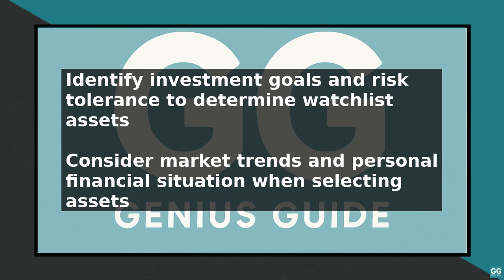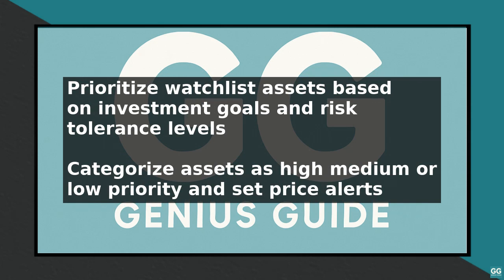Best Practices For Etoro Watchlist (2025)